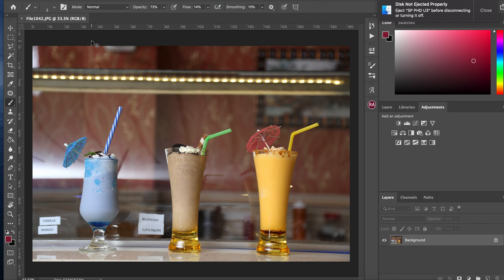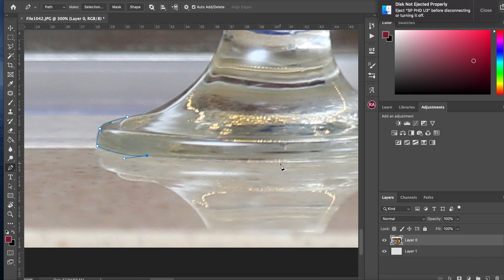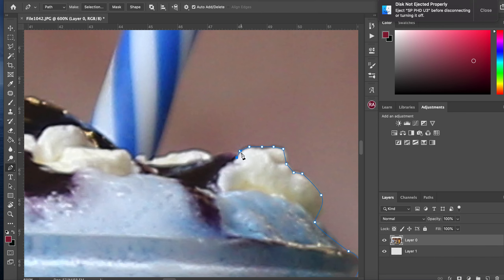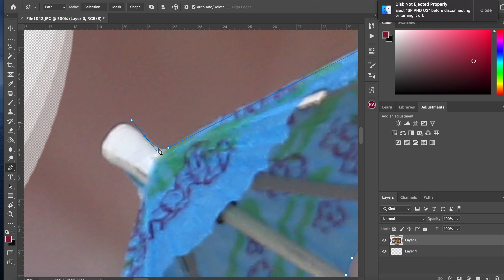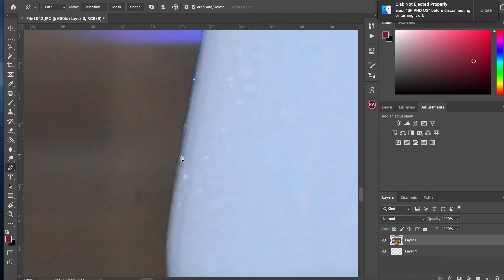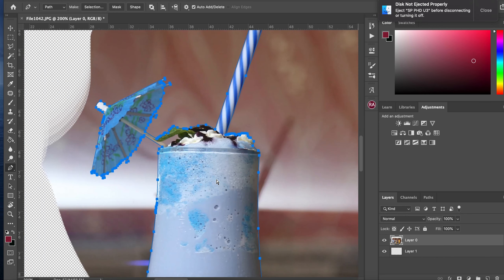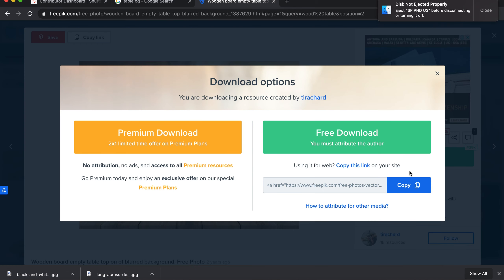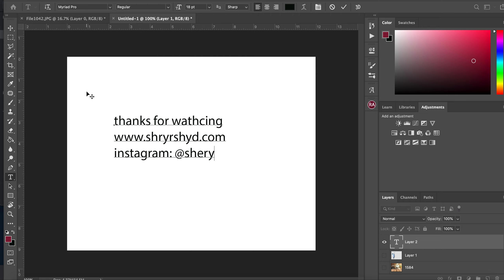How to remove background using pen tool on Photoshop - editing tutorial #2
Easy way to remove background or cut out an object on Photoshop using pen tool.